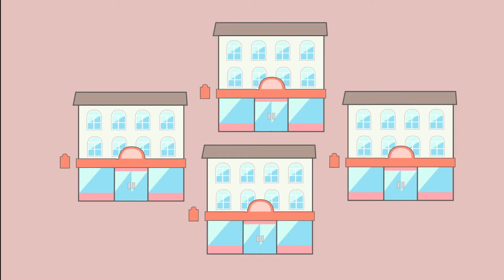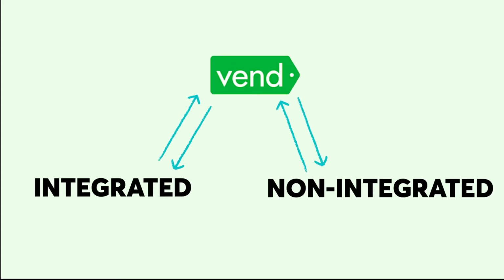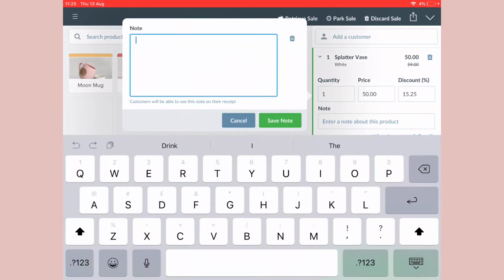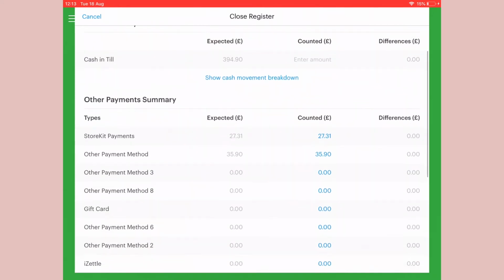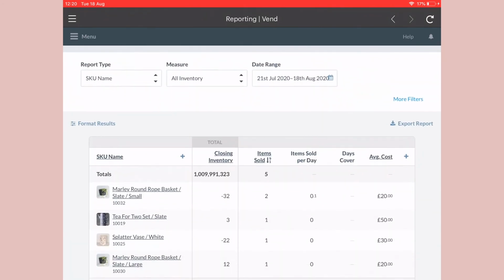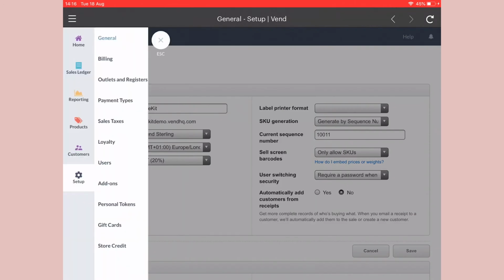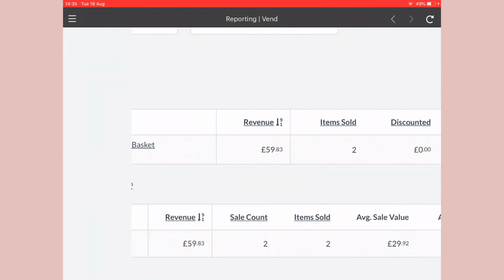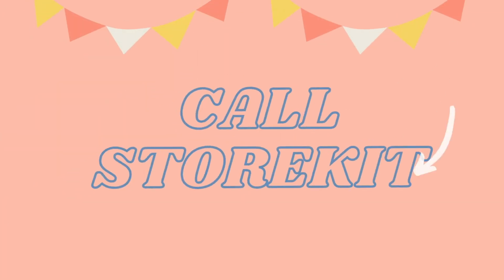Vend POS App Walkthrough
Vend Point of Sale is a great cloud-based option for retail businesses. That means it’s designed for rich inventories with features like low stock notifications, complex item categorisation, and loyalty points. Their main competitor is Lightspeed Retail.

Streets by Ziv Moran
High Line by Duffmusiq
New City by Josh Leake